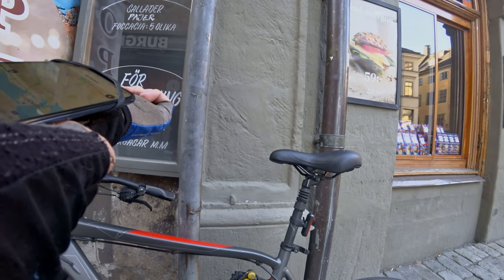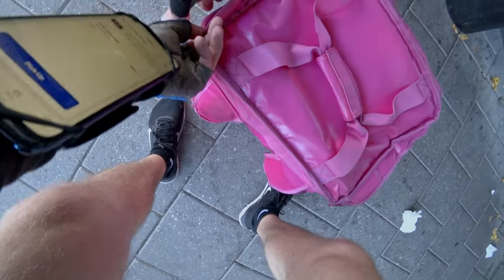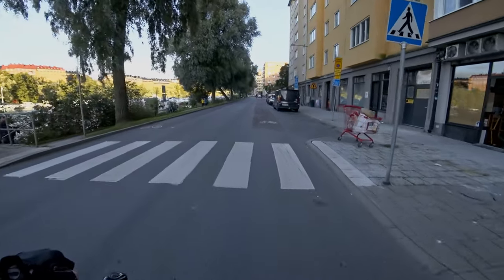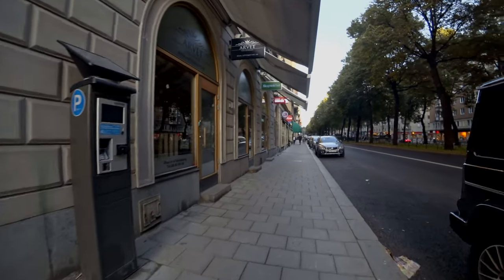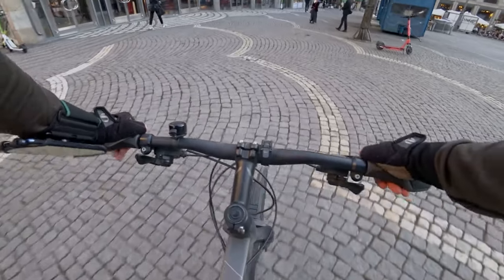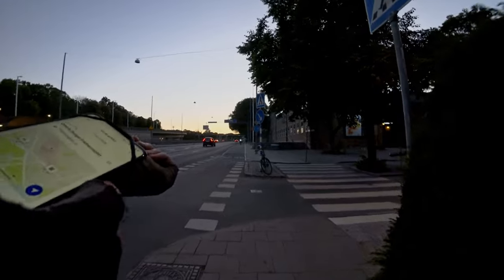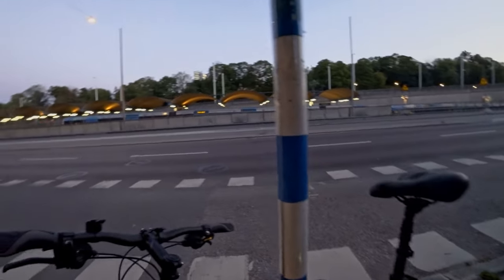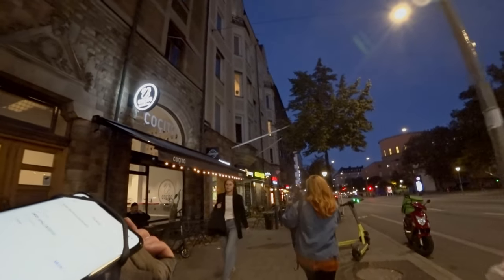My Delivery Shift Working For Foodora - On The Streets Of Stockholm Sweden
Mon 11AM
Tue 10AM
Wed 5PM
Sun 6:30PM

Local Time UTC+2

Hey guys, a small edited segment here - filmed in August 2021.

Track Name: "Midnight Frost"
Published by: Chill Out Records